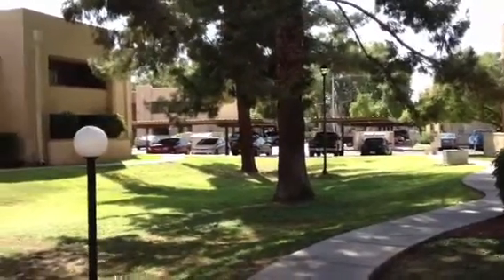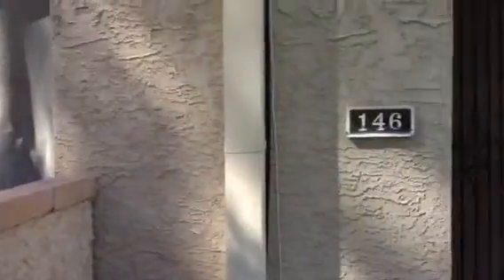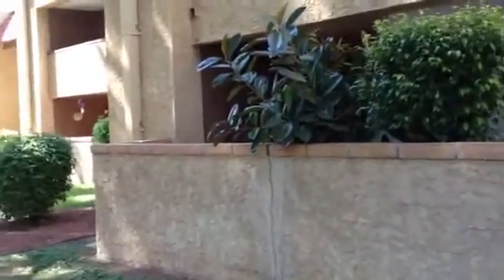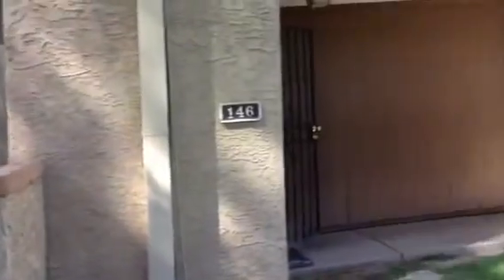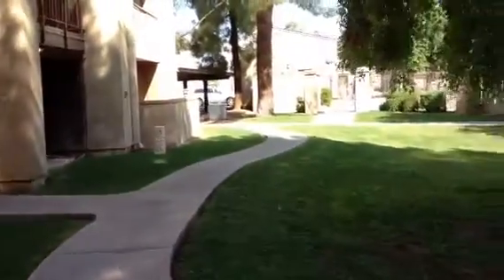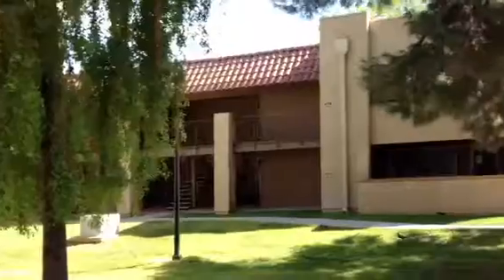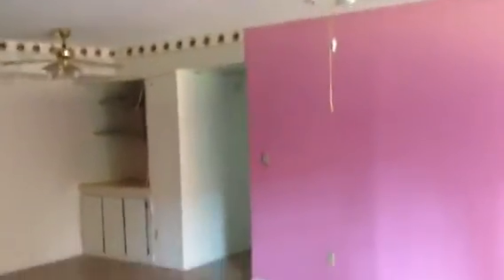4608 W Maryland